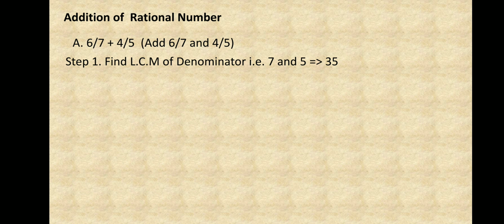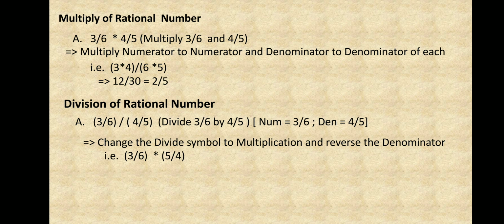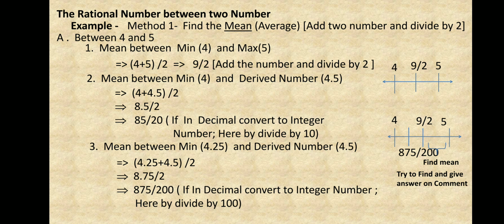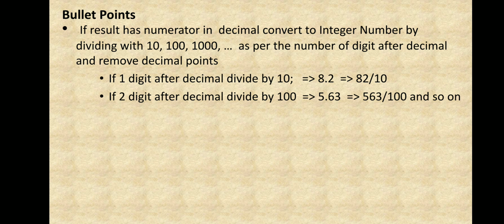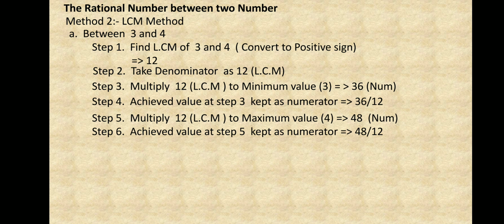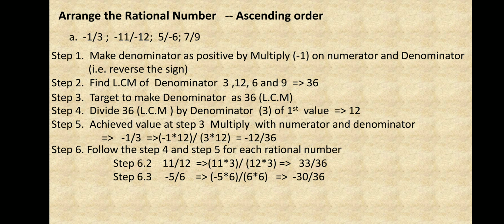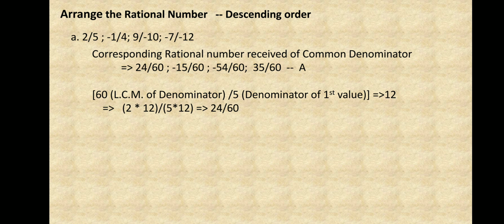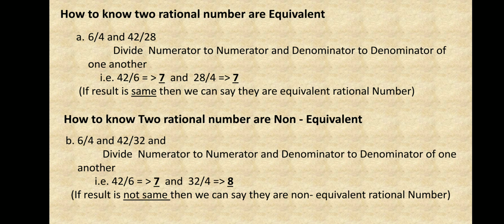General | Rational Numbers | Part 2 | Study Scooper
Hey Guys,

Welcome to the world of Study Scooper

Hope u all enjoy Rational Numbers...

And Like this Video 👍🏻 if You Understood the Rational Numbers
Comments your Doubts👇🏻👇